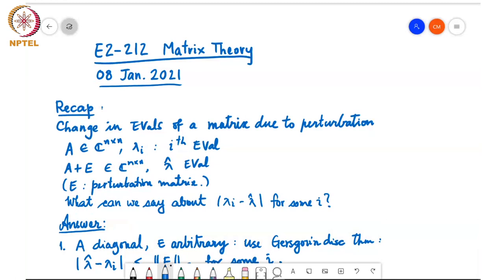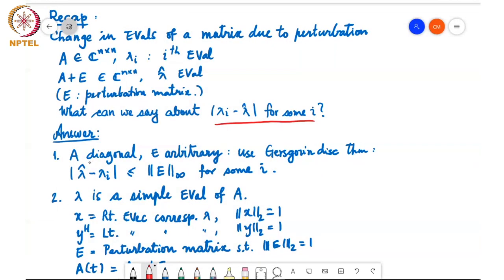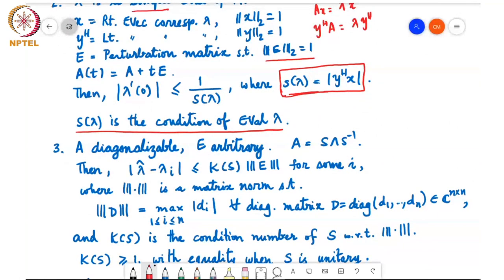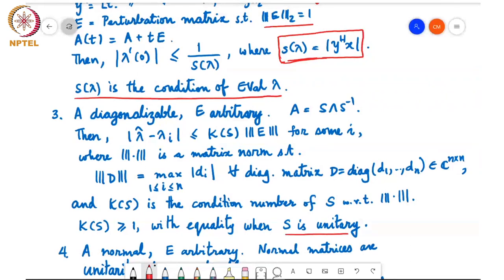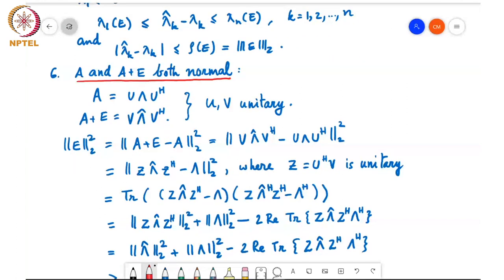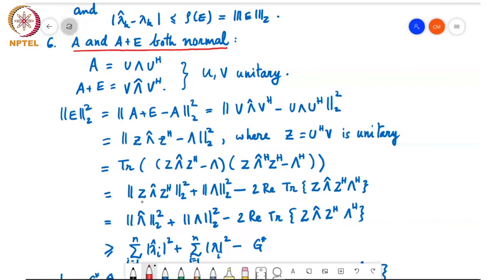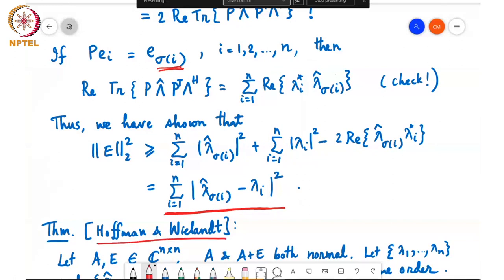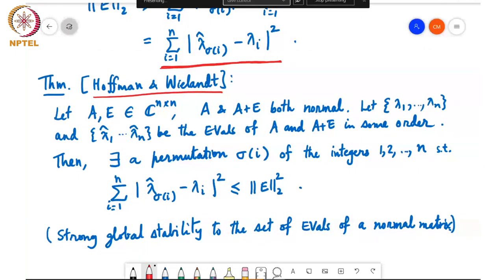Perturbation of eigenvalues Birkhoff's theorem Hoffman - Weilandt theorem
"Perturbation of Eigen values for diagonal matrices,
normal and Hermitian matrices, Birkhoff's theorem,
Caratheodory's theorem, proof of Hoffman-Weilandt theorem Hoffman-Weilandt Theorem and Corollary "